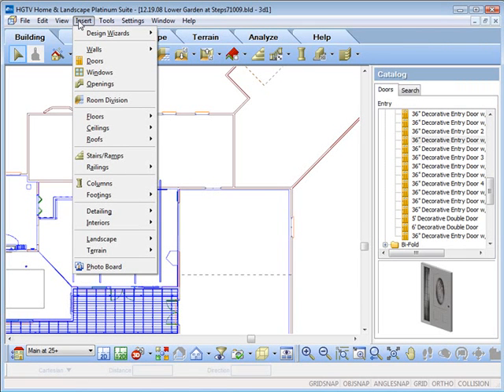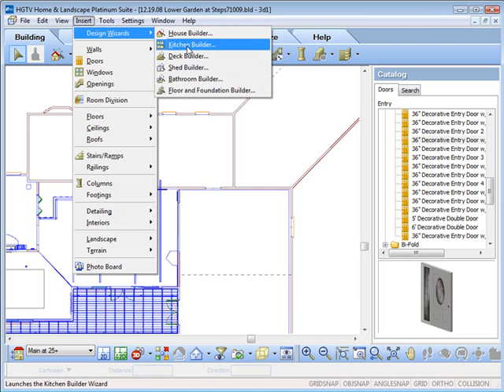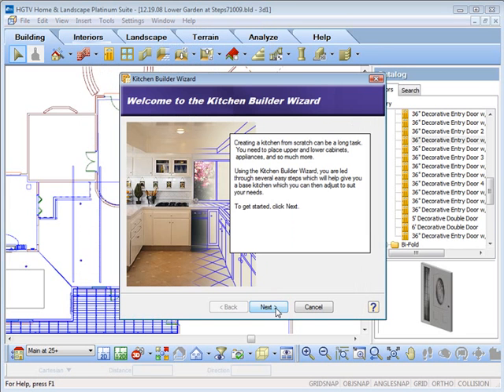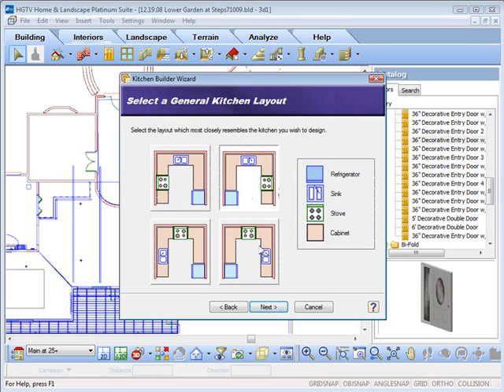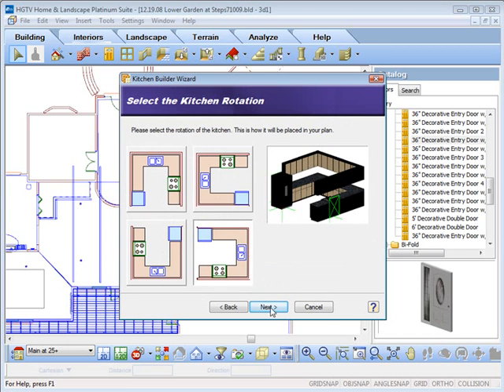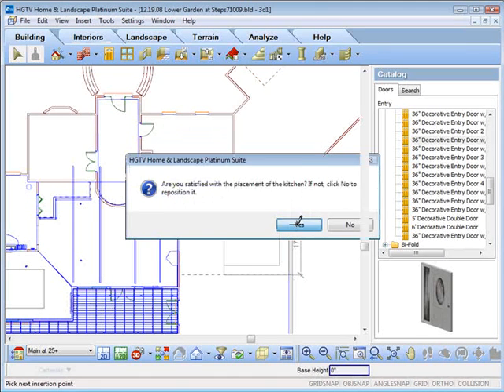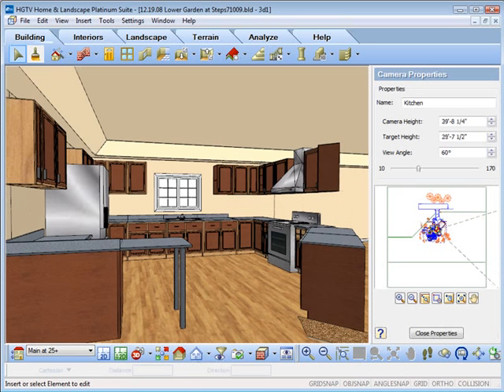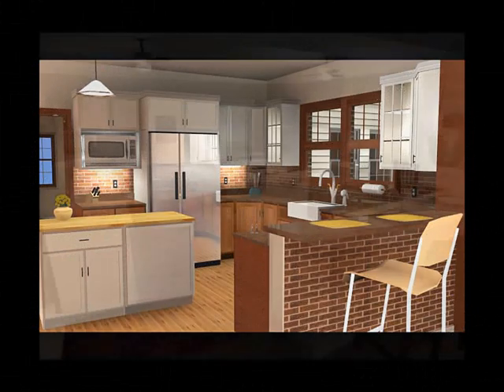HGTV Home Design Software - Design Wizards